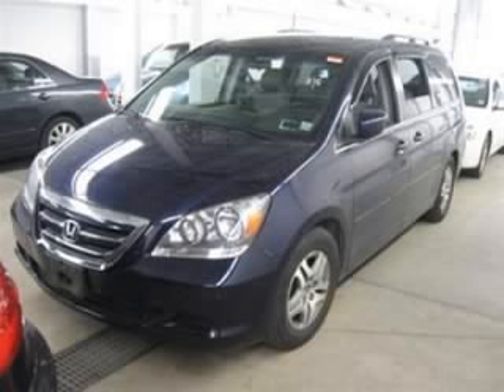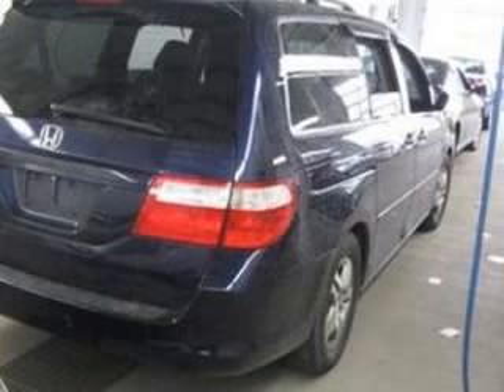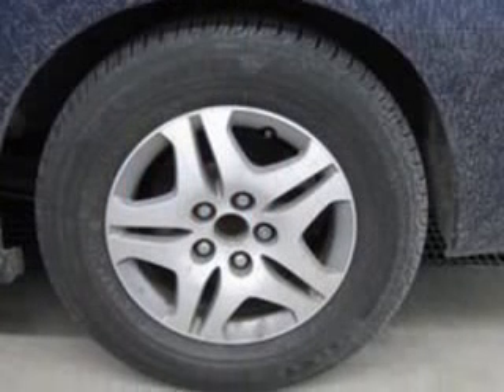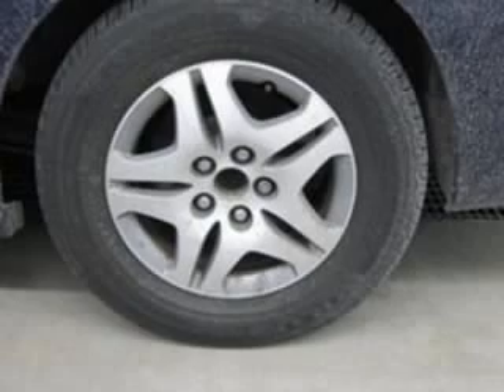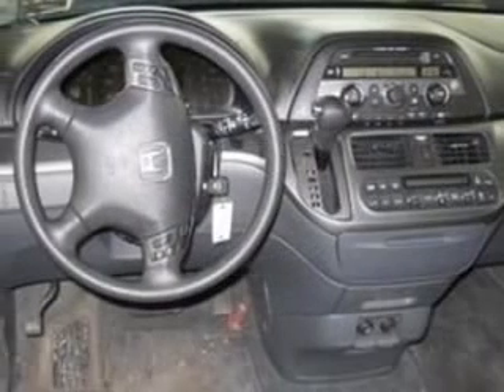2006 Honda Odyssey Columbus OH Miracle Motor Mart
2006 Honda Odyssey EX
Engine: 3.5L V6
Trans: Automatic 5-Speed
Color: Midnight Blue Pearl
Mileage: 50,648